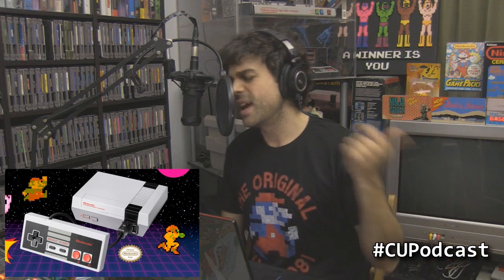NES Classic Edition Hack Improves to Over 600 Games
The NES Classic Edition hack update supports over 600 working NES ROMs with folders and pages that may be added.